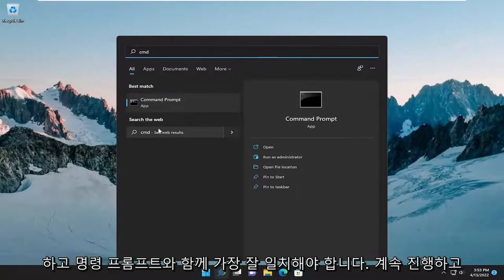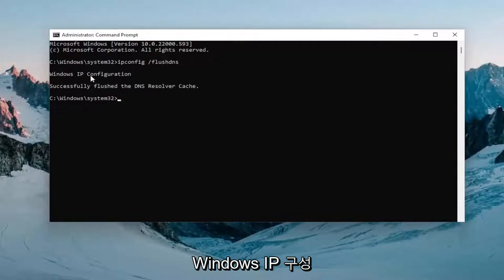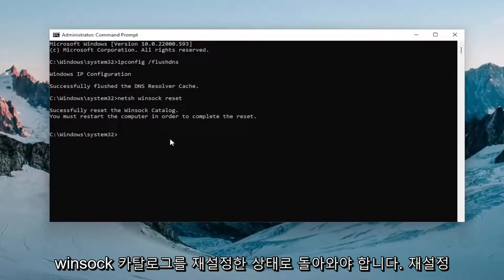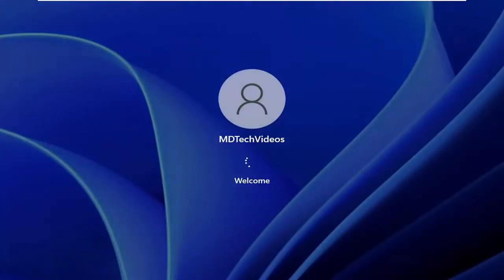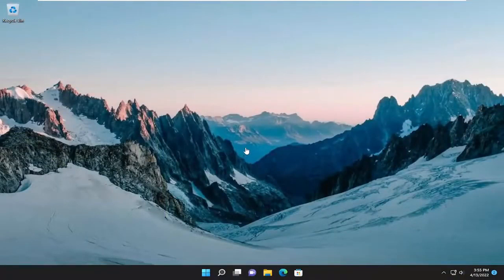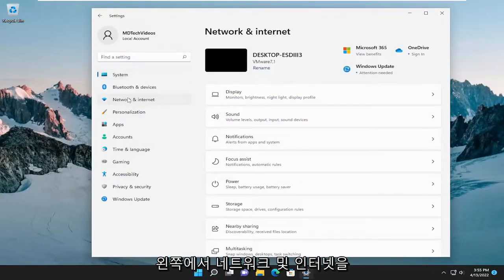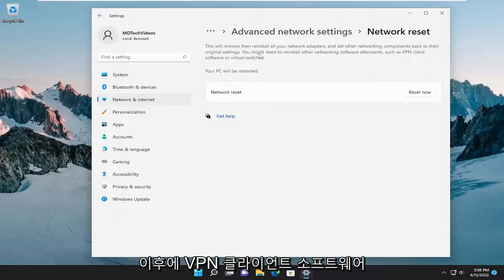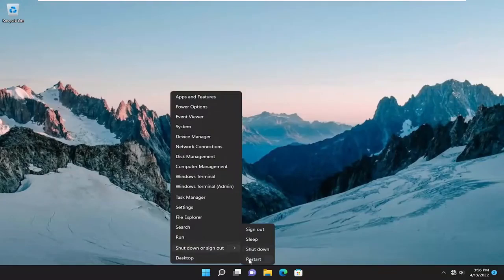Google Chrome에서 ERR_CONNECTION_RESET을 복구하는 방법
Chrome 브라우저에서 ERR_CONNECTION_RESET을 수정하는 방법 [튜토리얼]

이 튜토리얼에는 Chrome 오류 "ERR_CONNECTION_RESET"을 수정하는 지침이 포함되어 있습니다. Chrome의 "ERR_CONNECTION_RESET" 오류는 인터넷 연결이 중단되었거나 인터넷 서비스 제공업체가 웹사이트에 대한 액세스를 차단했거나 장치가 올바르지 않기 때문에 브라우저가 접속하려는 웹사이트에 연결할 수 없음을 의미합니다. 네트워크 설정.

몇 개의 웹사이트를 탐색할 때 Chrome에서 ERR_CONNECTION_RESET이 발생하면 브라우저가 열려는 웹사이트와 안정적인 연결을 설정할 수 없거나 연결이 전혀 되지 않는다는 의미입니다. 일부 웹사이트는 정상적으로 열리는 반면 다른 웹사이트에서는 이 오류가 표시됩니다. 이 튜토리얼은 Windows 11/10/8/7의 Google Chrome 브라우저에서 오류 101, ERR 연결 재설정, 연결이 재설정됨 오류를 수정하는 방법을 보여줍니다.

Err_Connection_Reset 오류는 일반적으로 Chrome 브라우저가 컴퓨터에서 요청된 웹 사이트를 제공하거나 렌더링할 수 없을 때 발생합니다.

일반적인 경우 브라우저는 요청된 웹 사이트가 호스팅되는 서버에 도달할 수 있지만 웹 사이트를 컴퓨터로 가져오는 데 필요한 후속 작업을 완료할 수 없습니다.